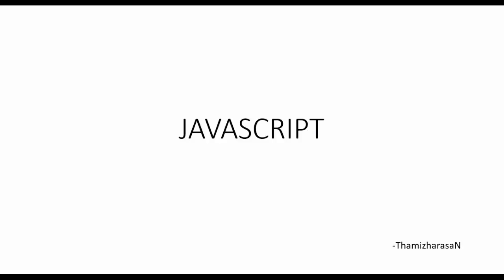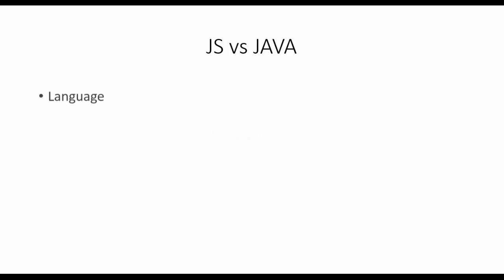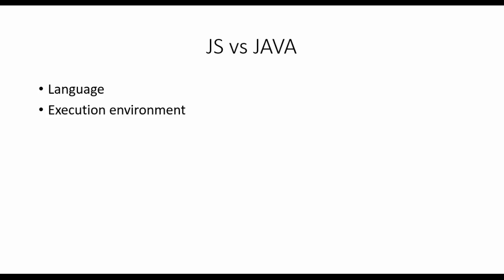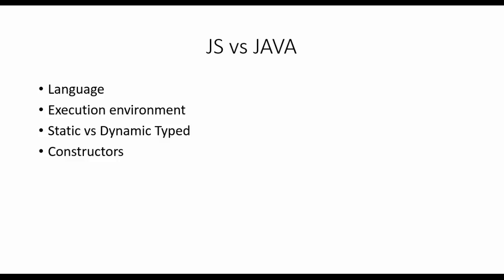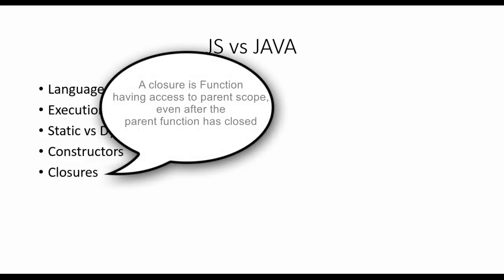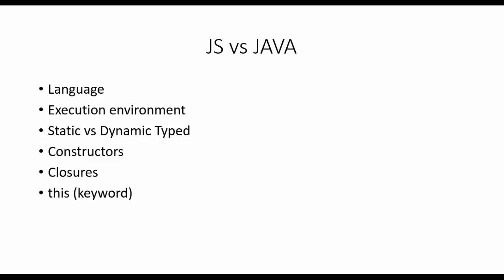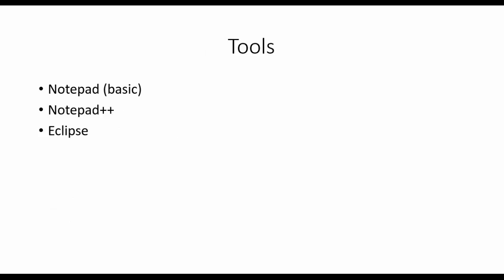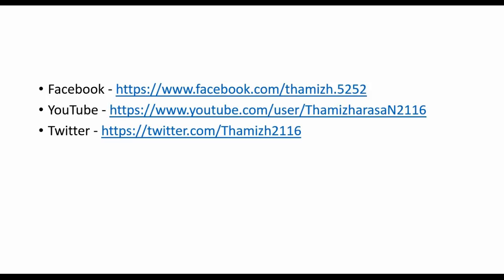Javascript #1 - Introduction & Difference between JS and Java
Javascript Tutorials